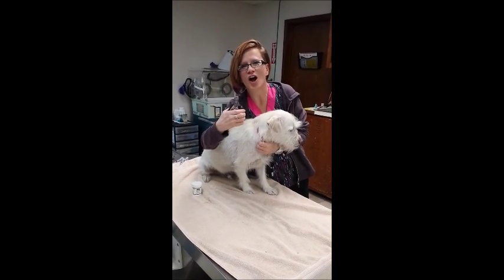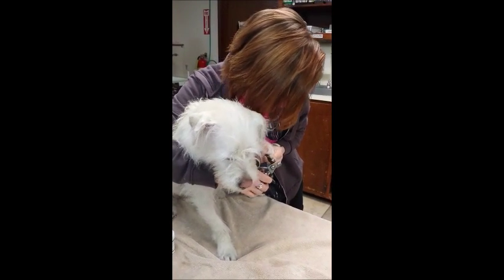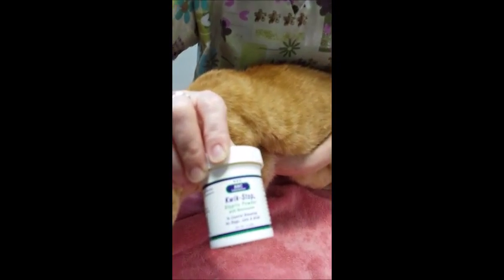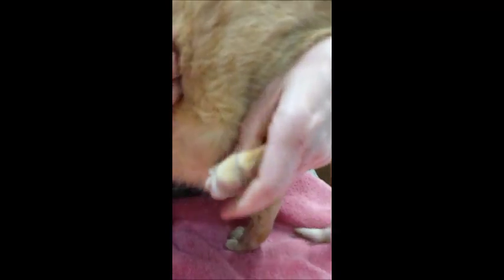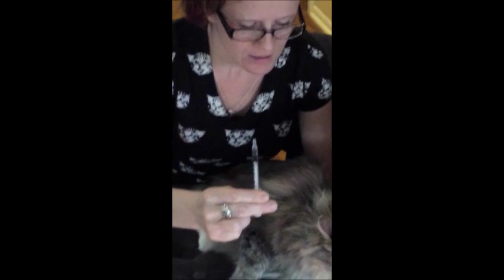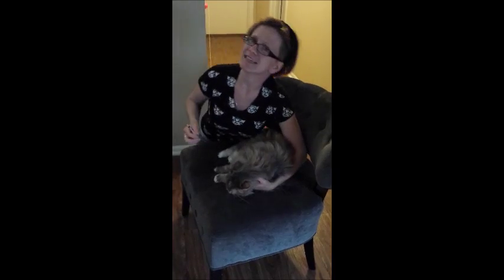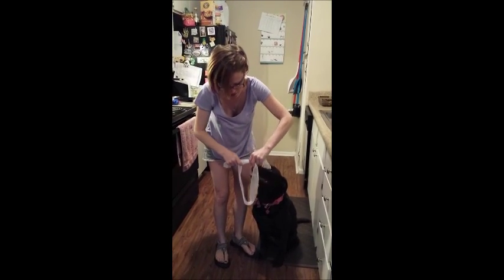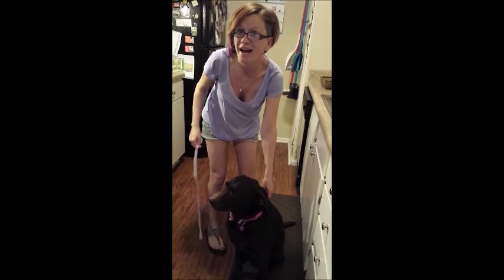Instructional Videos for Intro To Vet Tech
Introduction video, Dog nail trim, Cat nail trim, Dog pilling, Cat liquid meds,  Collecting urine, Gauze muzzle on Dog.
Have fun!! and hope you learn something interesting! :)